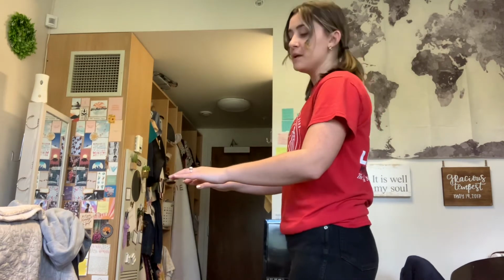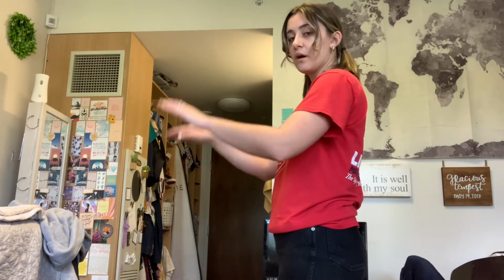Drum Major Audition Instructional Video: Patterns